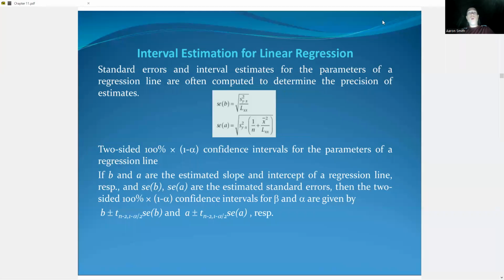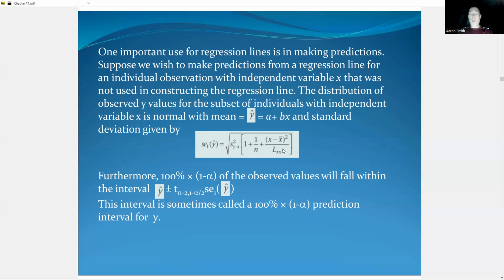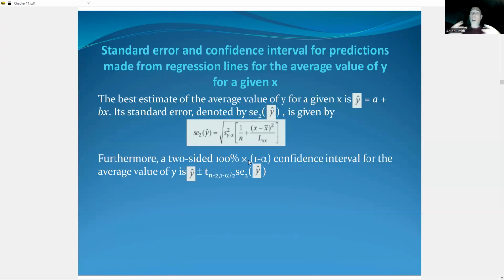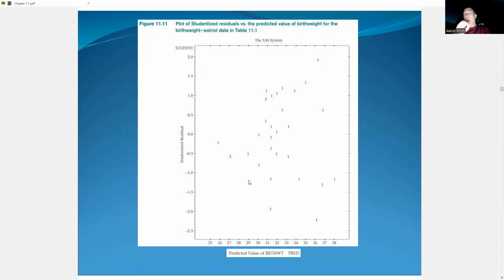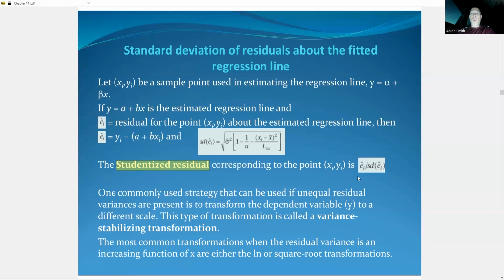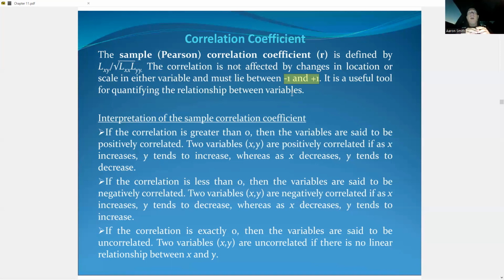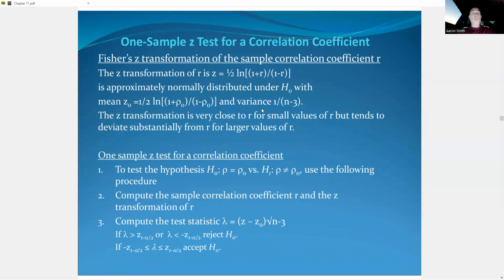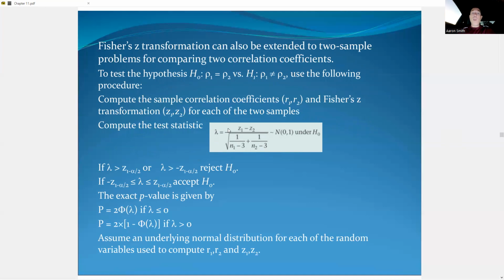Fundamentals of Biostatistics - Rosner - Regression Intervals and Correlation Hypothesis Testing